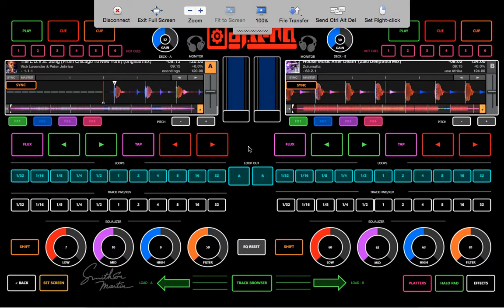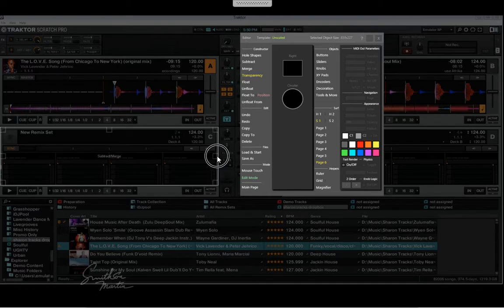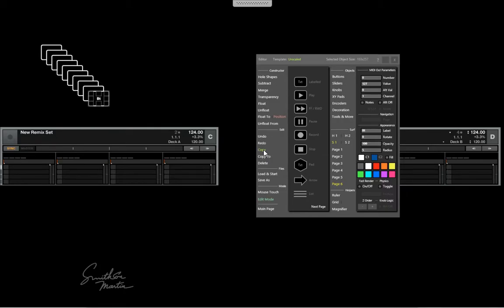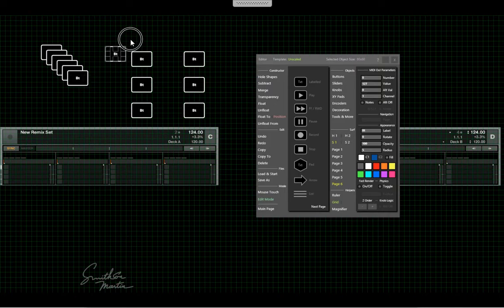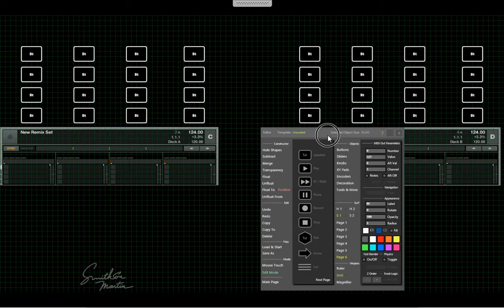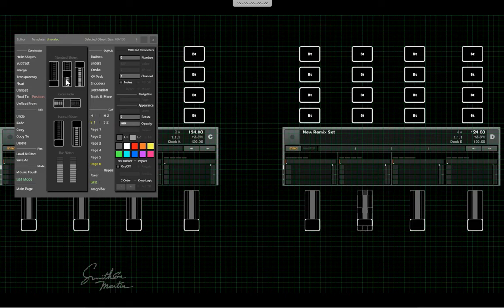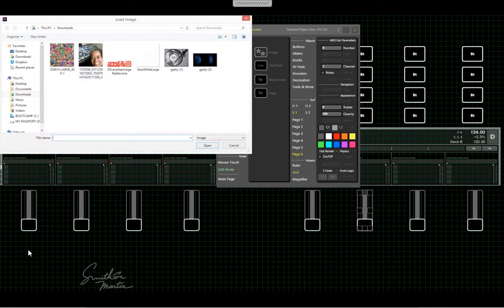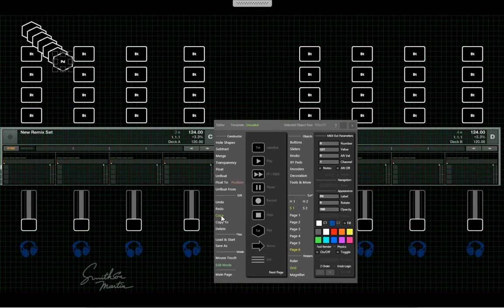Creating my Remix Decks for Emulator (part 1)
This is just the design part. Mapping will be recorded later.